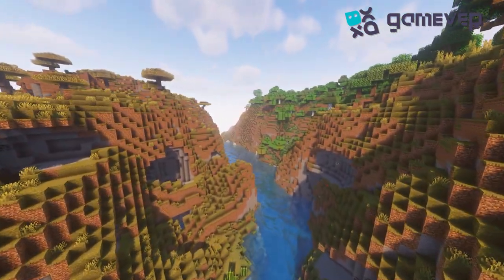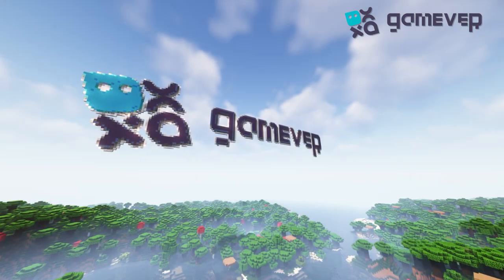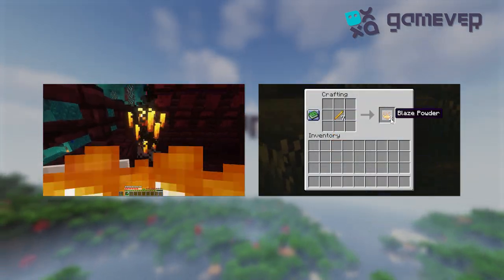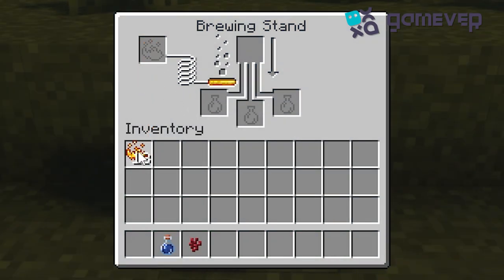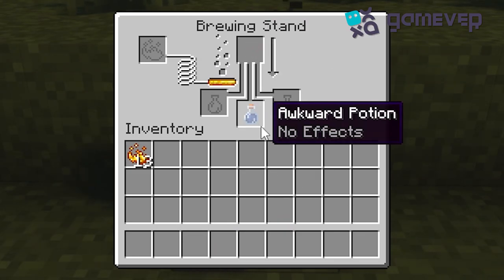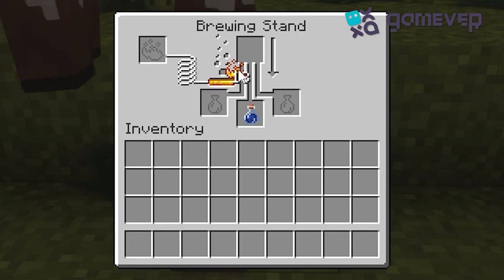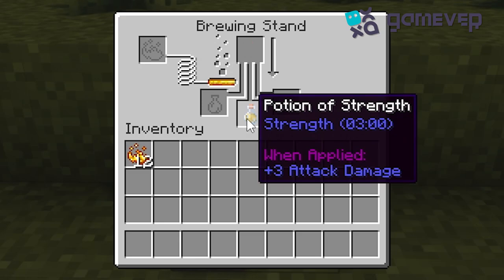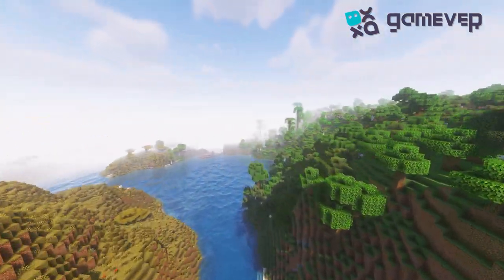How to Make a Potion of Strength in Minecraft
In this video, we’ll guide you through how to brew a Potion of Strength in Minecraft, one of the most valuable potions for boosting your attack damage. Whether you’re preparing for a boss fight or just want an edge in combat, this Potion of Strength will enhance your gameplay.

🧪 What You’ll Learn:

Materials Needed: We’ll show you how to gather all the ingredients, including Nether Wart, Blaze Powder, and Water Bottles.
Brewing Process: Step-by-step instructions on how to brew a basic Potion of Strength and how to extend its duration or increase its potency using Redstone Dust and Glowstone Dust.
Tips for Combat: Learn how to effectively use the Potion of Strength during battles to maximize your damage output.
💡 Bonus Tips:

How to brew a Potion of Strength II for extra damage.
Best strategies for gathering Blaze Powder from the Nether.